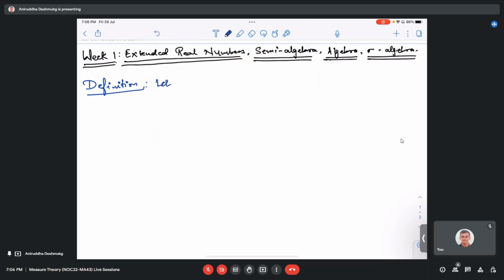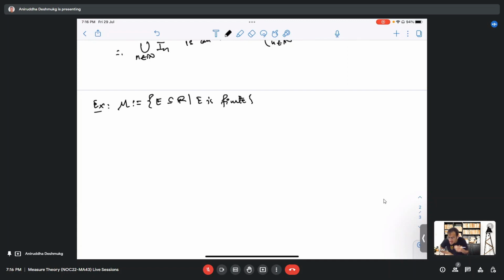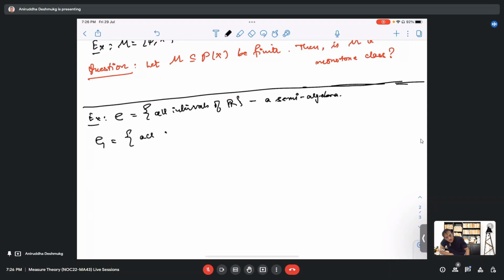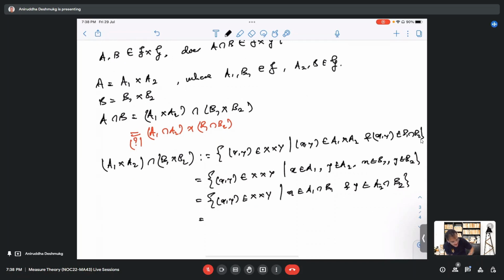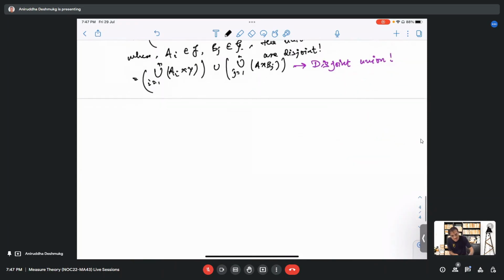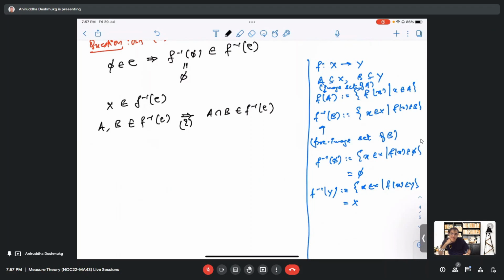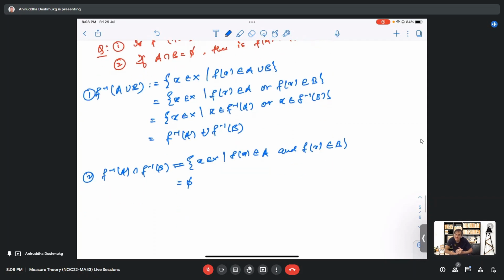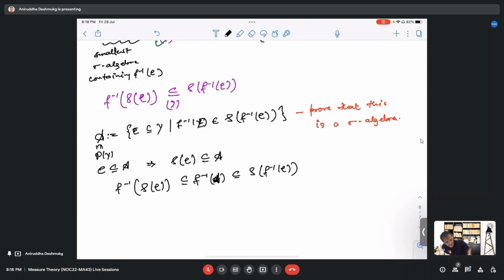Week 1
In this discussion, we look at the concepts from Week 1 lectures. Before we being with the discussion, we look at the definition of monotone classes and a few first examples. Later we go on to look at some questions that naturally arise from the theory covered in the regular lectures about semi-algebras, algebras, and sigma-algebras. We prove the the "pull-back" of a semi-algebra is again a semi-algebra (and similar comments can be made about algebras and sigma-algebras).